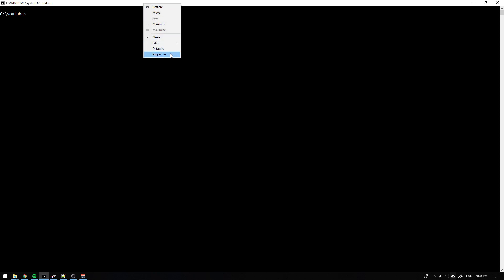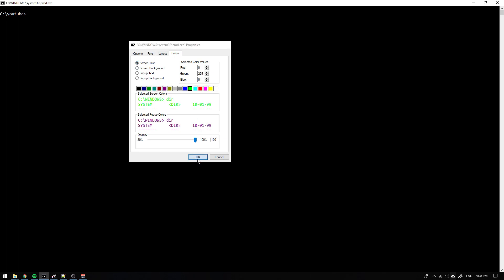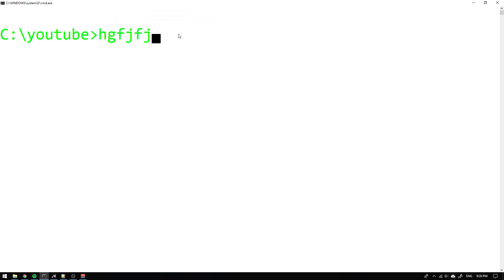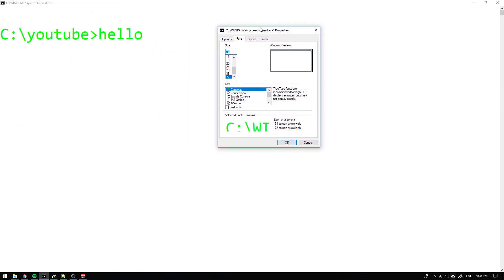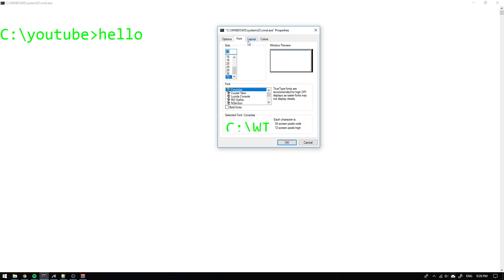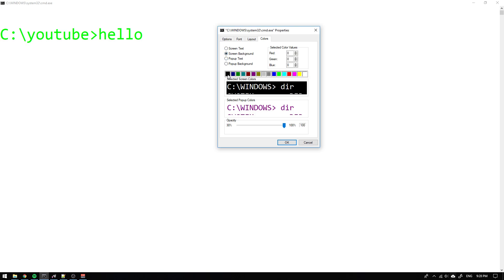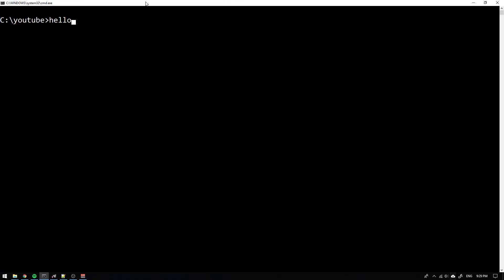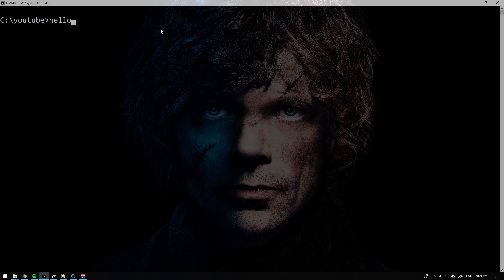HOW TO CHANGE FONT SIZE AND COLORS IN CMD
How to change properties such as fonts, font size, colors and more in CMD for Windows 10